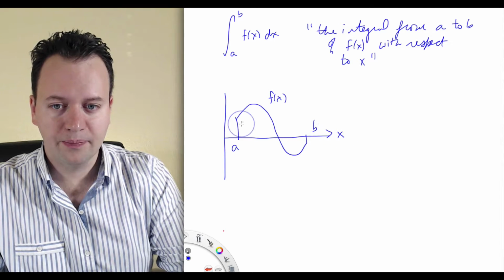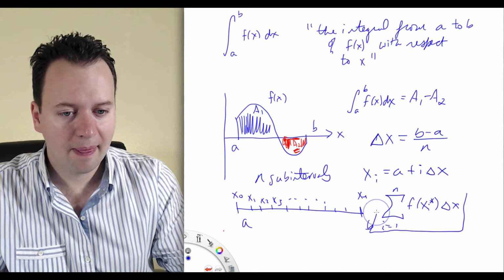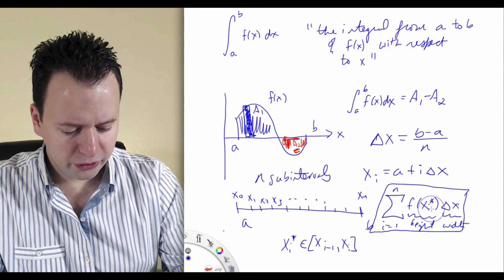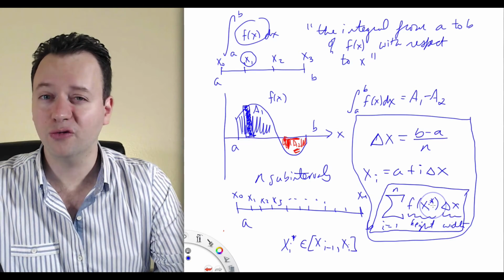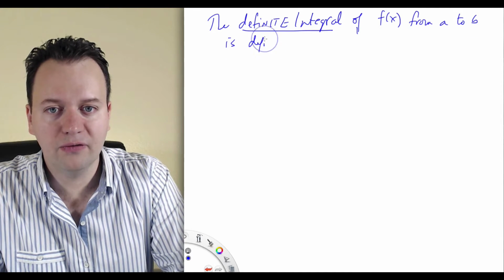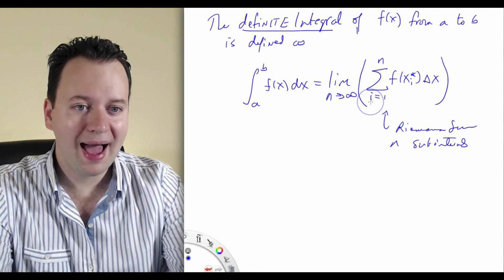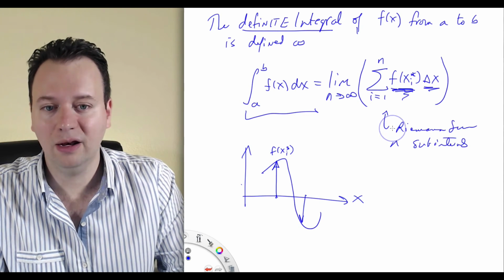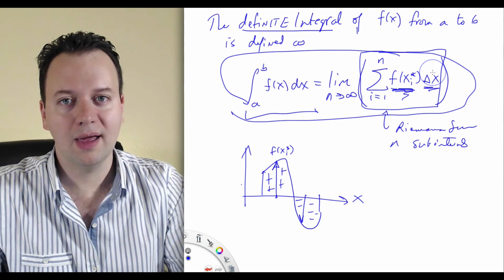6.3.1 The Definite Integral